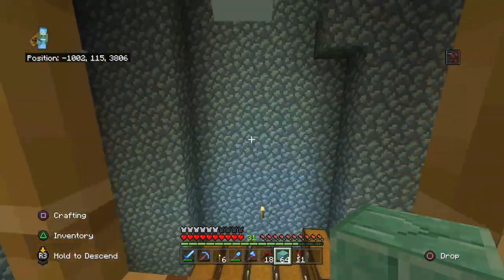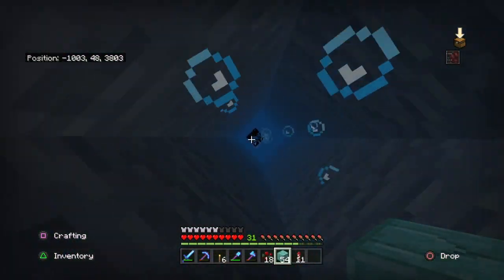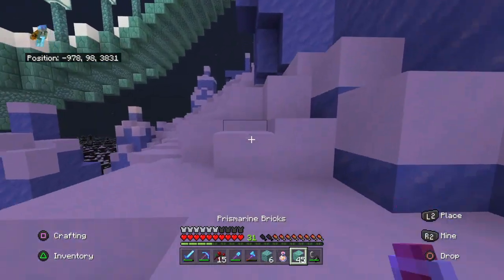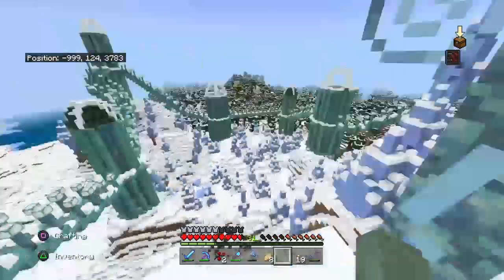VesCraft Snow Trees S2 E7